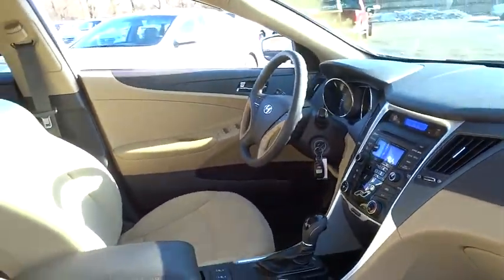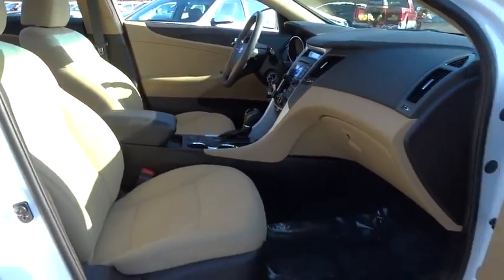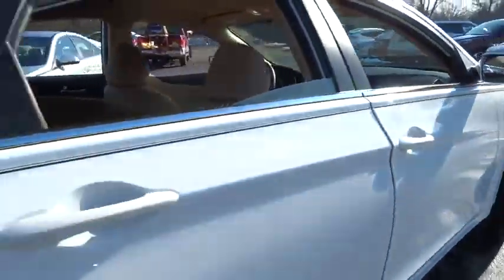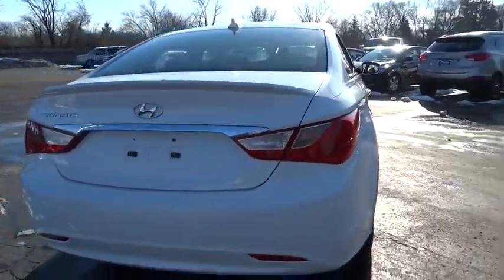2013 Hyundai Sonata Countryside, Oak Lawn, Tinley Park, Orland Park, Downers Grove, IL 50998A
2013 Hyundai Sonata

Ettleson Hyundai
6420 Joliet Road